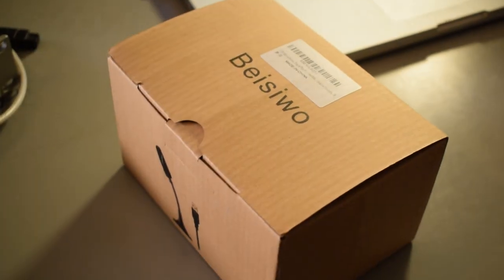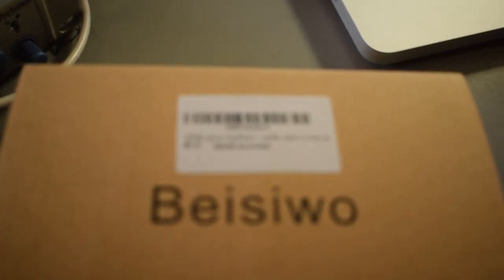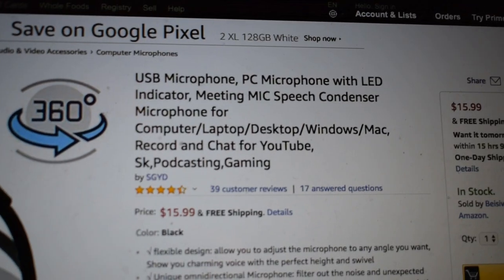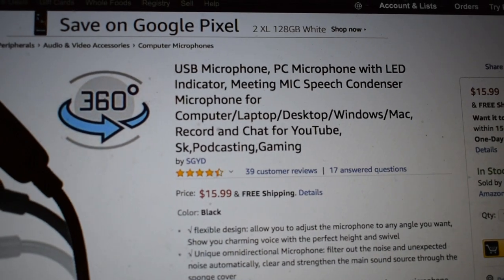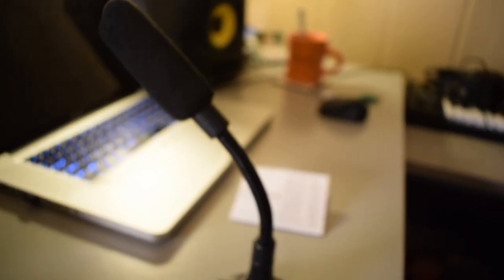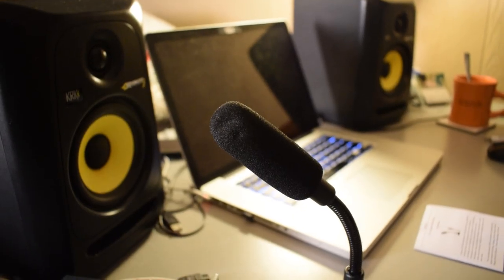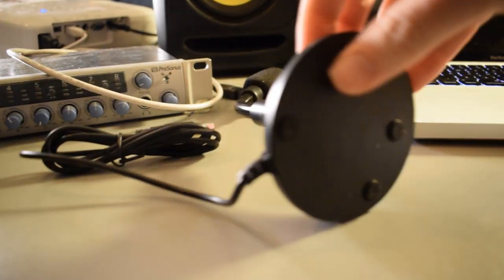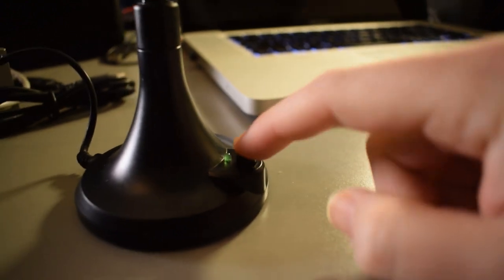Beisiwo USB Mic Review! $16 Microphone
Hey guys! Here is my review of the Beisiwo USB Mic.

Here is the link for this mic

Check out my cover of All Girls Are The Same by Juice Wrld. Let me know what you think please!